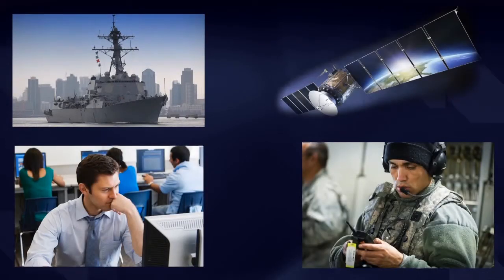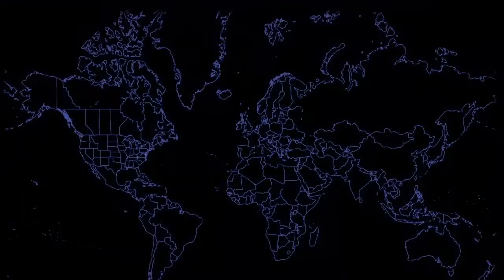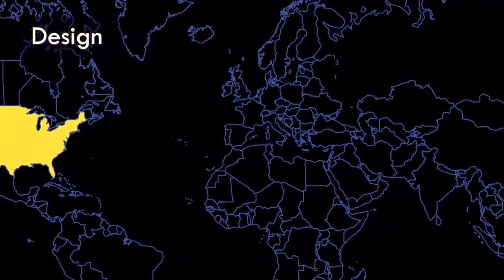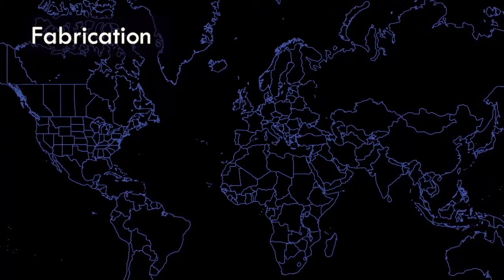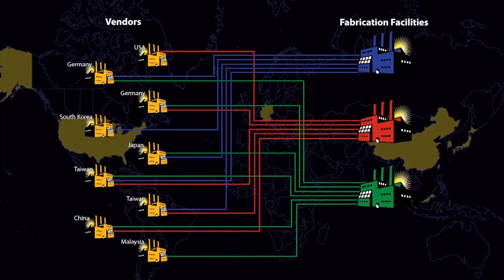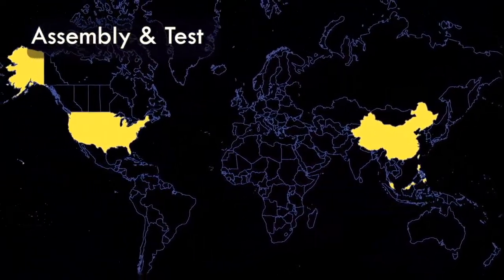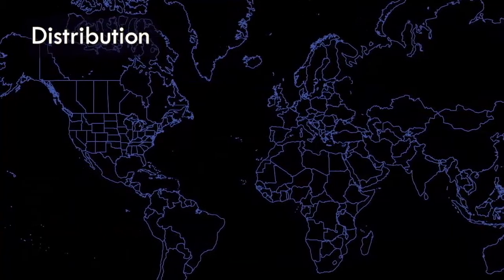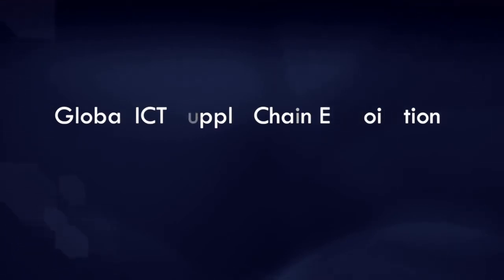Global ICT Supply Chain Exploitation; a Growing Risk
Developed by: IDA Information Technology and Systems Division
Global Information Communication Technology (ICT) Supply Chain Exploitation is a growing risk. This video offers a brief introduction to the topic.